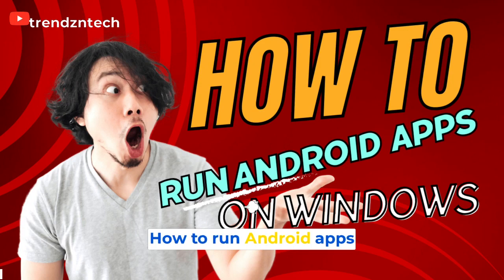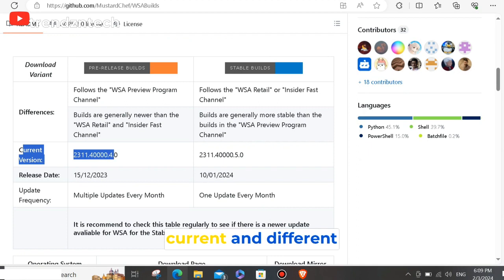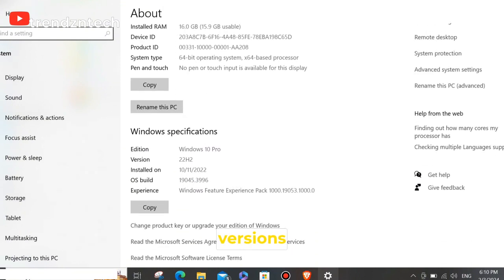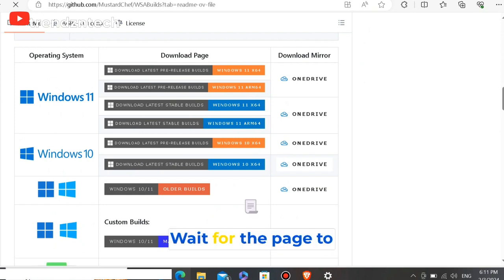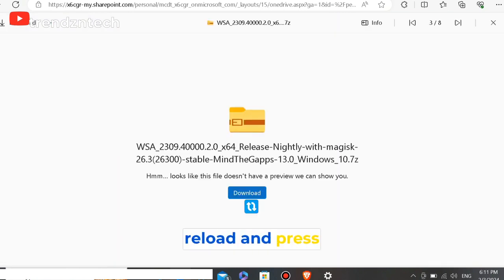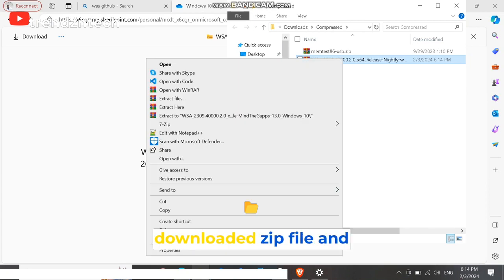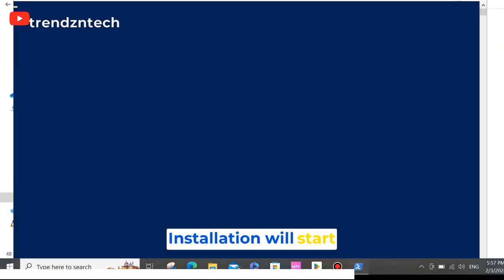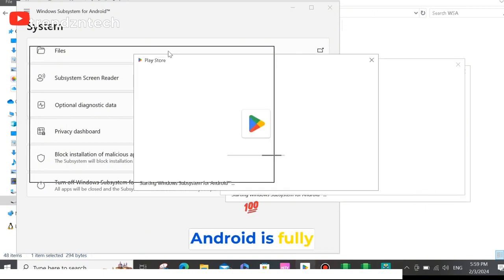How to Use Android Apps on Windows Without Using Emulators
📱💻 Unlock the power of running Android apps on your Windows device, no emulators needed! 🚀 Discover how to set up Windows Subsystems for Android with these easy steps and seamlessly enjoy your favorite apps. 🌟